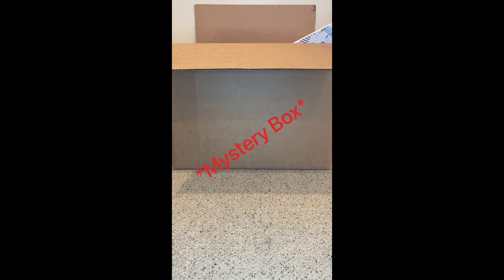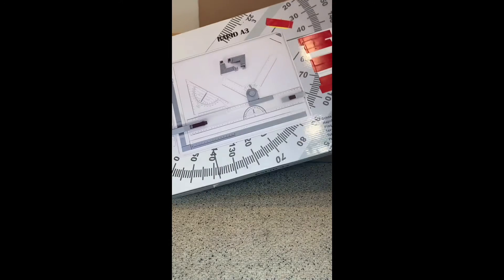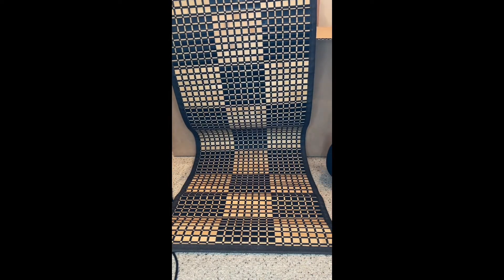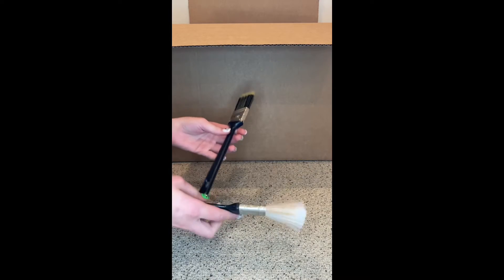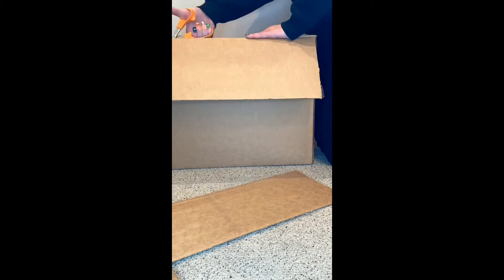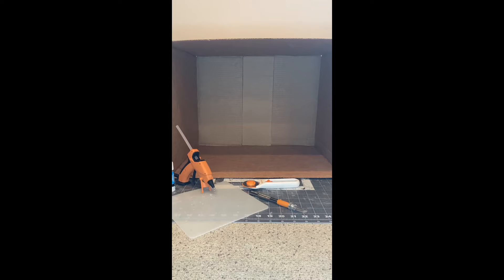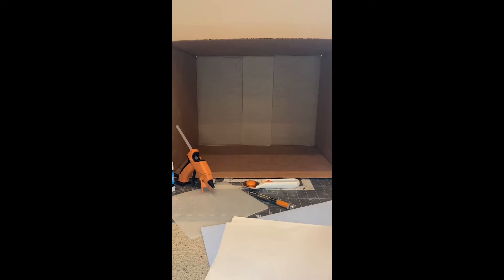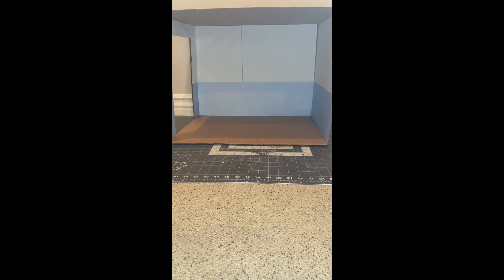Mystery box challenge | Part A